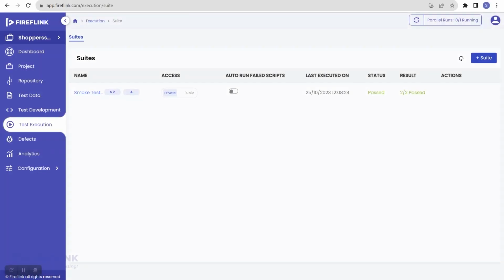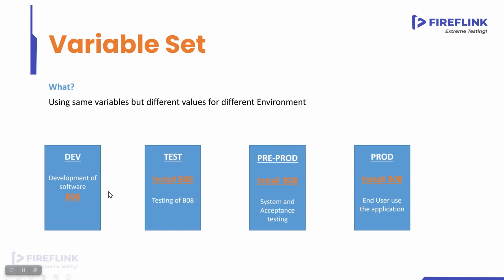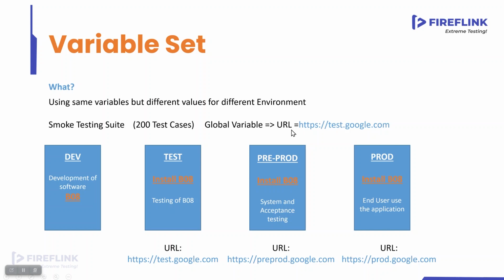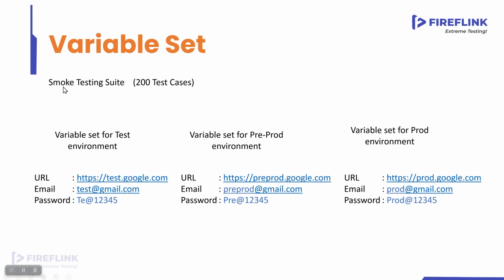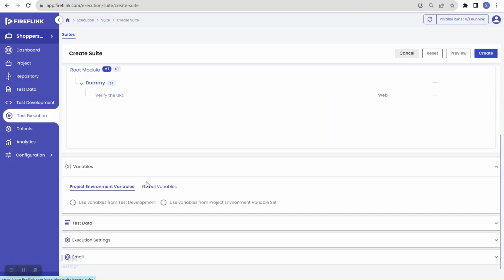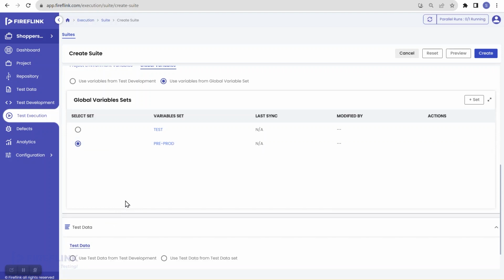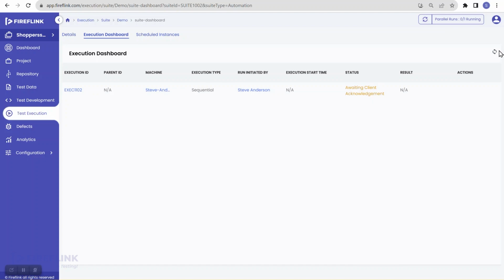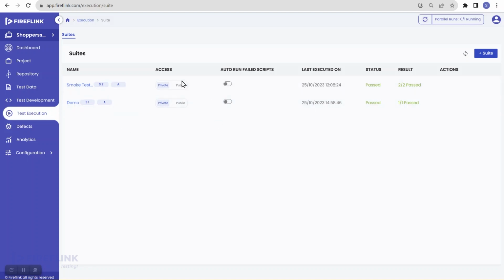Data sets and Variable sets in Suite Execution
Why create multiple suites for various environments when you can streamline with just one? In this tutorial, discover how to enhance a single suite by incorporating different data sets and variable sets, enabling seamless execution across diverse environments.